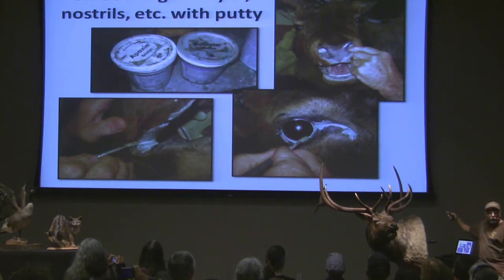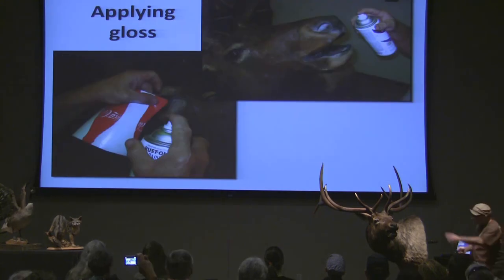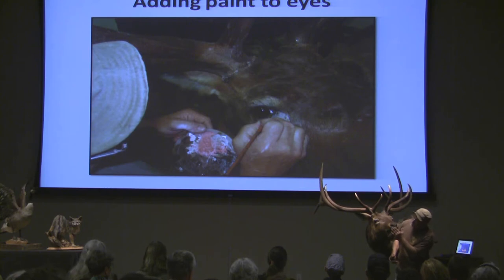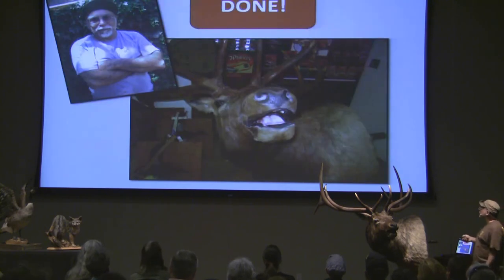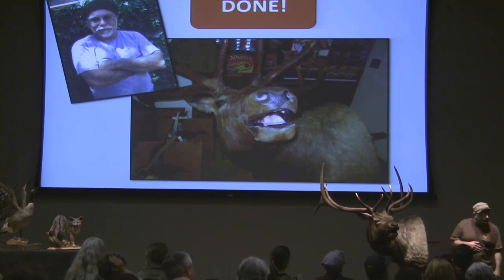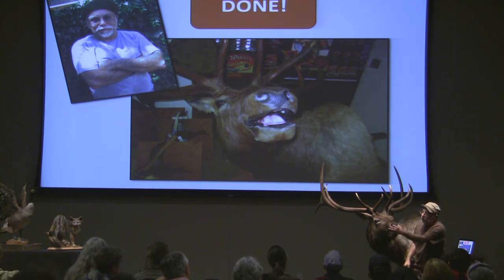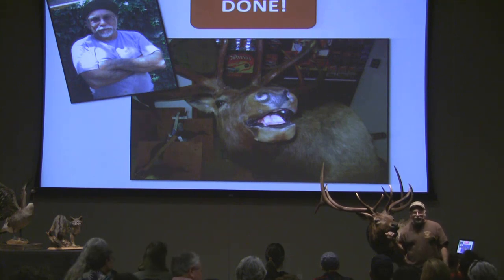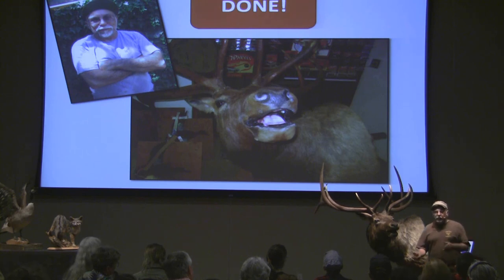Testas Tuesday Tips Night at The Museum The End!!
Part 3 of Chucks power point on elk mounting at he Ventura Museum of History.